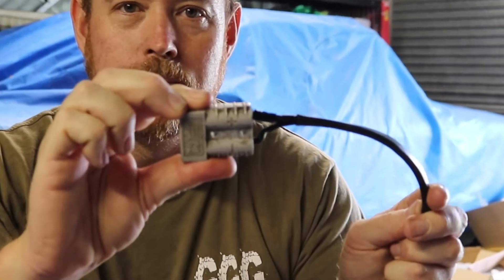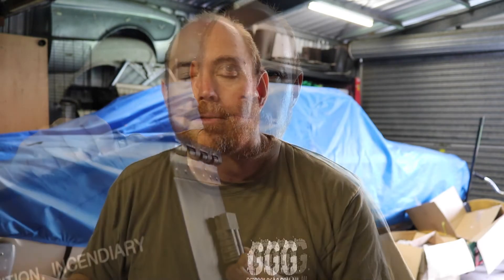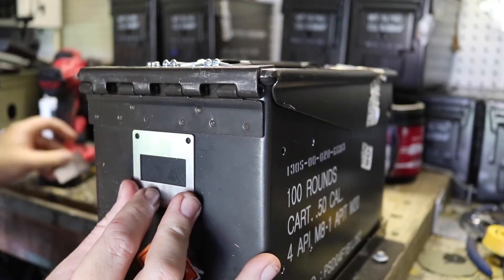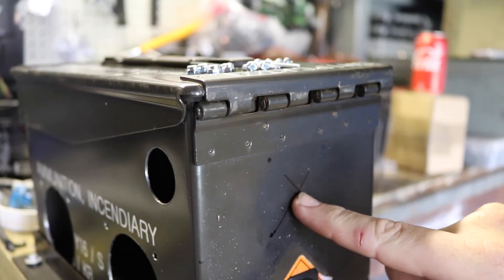How to flush mount an Anderson plug | Easily mount your own Anderson plug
Flush mount Anderson type quick fit connector cover. Suits charging systems for caravans, trailers, solar, marine, industrial
This new bracket designed by the team at JTS will make flush mounting an Anderson Plug (socket) easier than ever before. This kit includes a 50amp Genuine Anderson Plug.

The 90 degree mounting bracket comes with 2 position allowing you to flush mount your Genuine Anderson Plug through material ranging from 1mm thick up to 12mm thick. The bracket comes all the mounting hardware and 304 stainless nuts and bolts.

The 90 Degree bracket comes with a 50 x 50 face plate.

How to flush mount an Anderson Plug:
Using the face plate determin the mounting position for your flush mount Anderson Plug, mark the position of the four holes on the face plate with a felt tip pen.
Remove the face plate and you should be left with 4 dots.
rule two lines across diagnally and this will give you an X making the centre point of the bracket.

Drill out the 4 dots with a 4mm drill bit (suitable for the material you are working with)
Using the centre of the x as your mark use a 40mm hole saw to cut out the hole for the Anderson Plug.
The Anderson bracket has two positions for mounting, choose the right position for the thinkess of material. Using the stainless bolts supplied bolt through the underside of the bracket securing the Anderson plug in place. The small bolts will tap into your Genuine Anderson Plug.

Fit the supplied stainless steel bolts through the faceplate – then then the material – then the bracket. Use the supplied lock nut to secure the bracket.
Fit the remaining 2 bolts to the top of the face place to secure the facia in place.
Once complete this will give you a great custom look. This kit is for a bracket and bolt set and includes a Genuine Anderson Plug. For a bracket only kit check out the bracket only kit.

: 4wd news, product reviews and comparisons